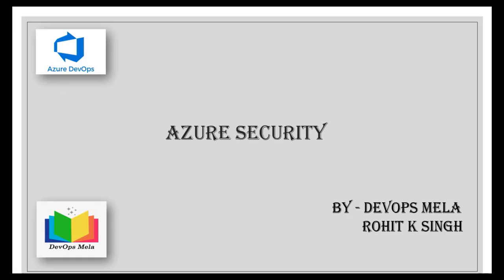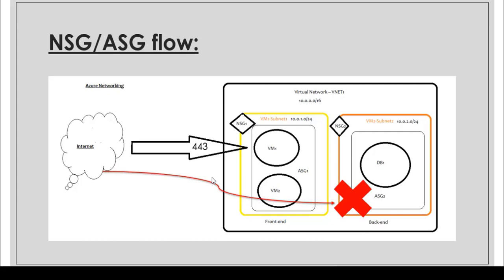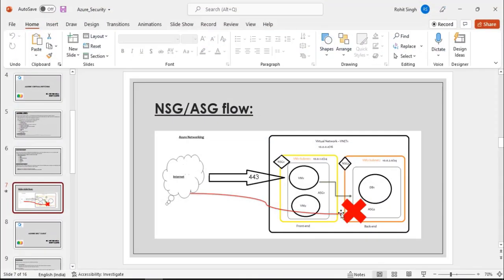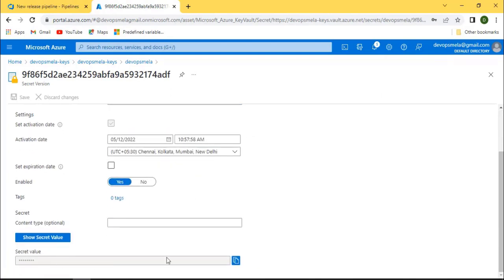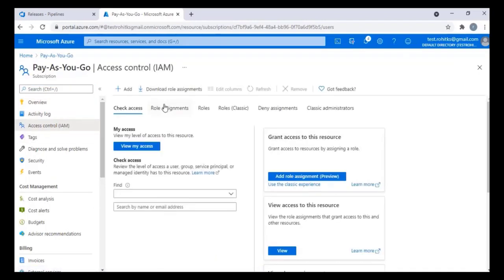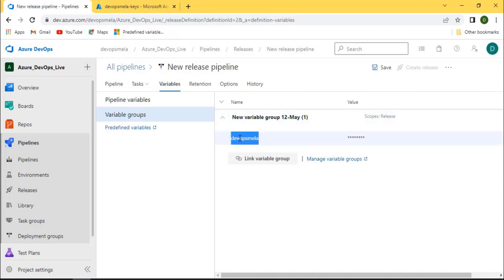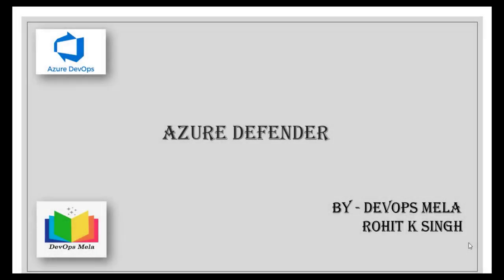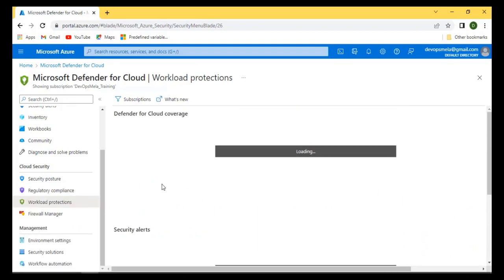Master - Azure Security topics with LIVE Practical Solution...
Master - Azure Security | VNET | Key Vault | Azure AD | Service Connection | Endpoints | Defenders

Index:
Azure Security Introduction: 00:00-04:43
Azure Virtual Network: 04:44-21:45
Azure_KeyVault Creation: 21:46-33:22
Azure AD/Service Connection/Service Principle: 33:23-48:32
Azure_KeyVault Integration with Azure DevOps: 48:33-54:15
Azure Endpoints: 54:16-01:04:00
Azure Defenders(JIT): 01:04:10-01:16:48